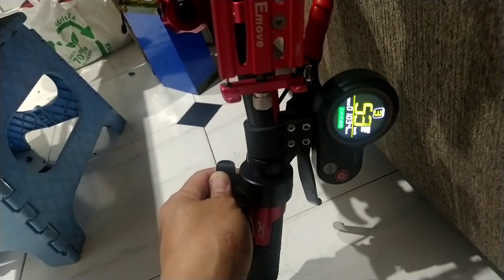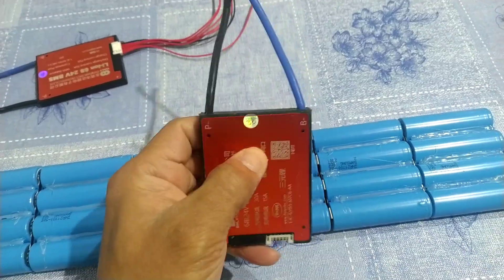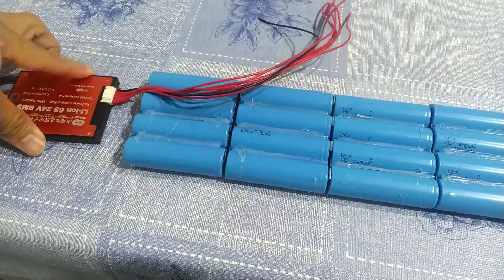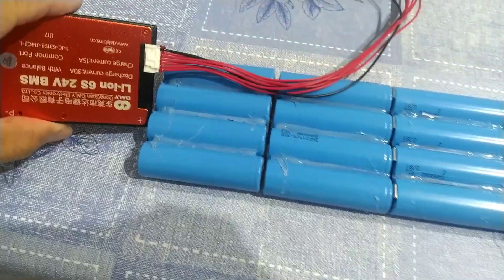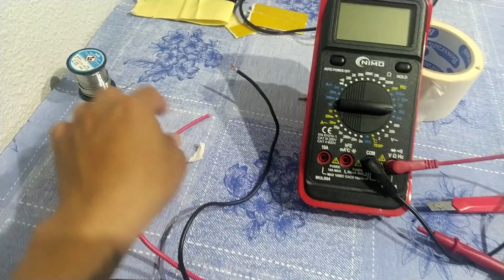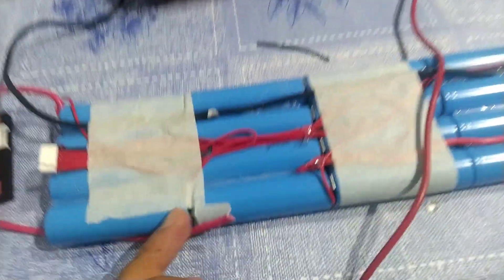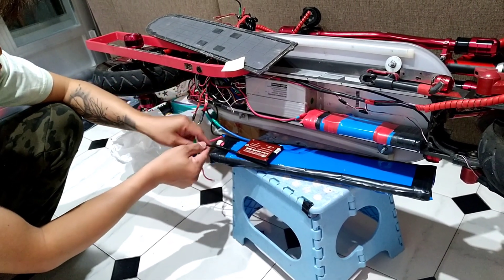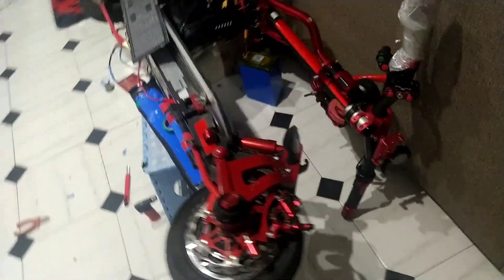how to put BMS 6s 24v to speed batery for xiaomi pro2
if you do to your scooter what im done ,so your own risk i am not responsible for your scooter at anyting goes wrong, im just sharing of what i’ve done on my scooter please be carefull!! And always safety rides…

 also please fallow my istagram and FaceBook acc.

☝️iG  lantiz20 page